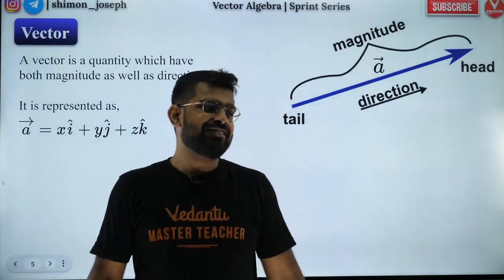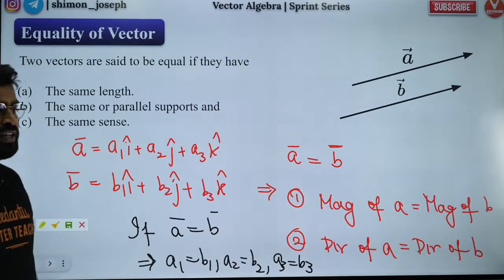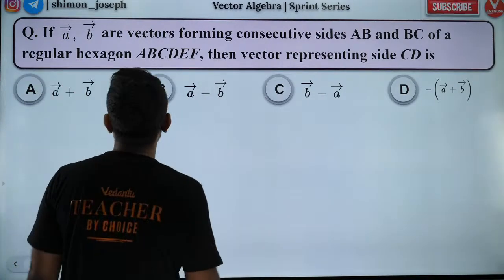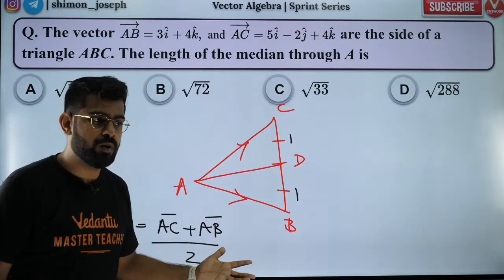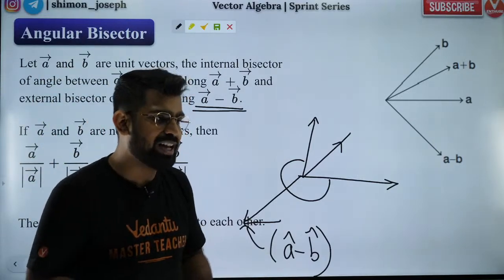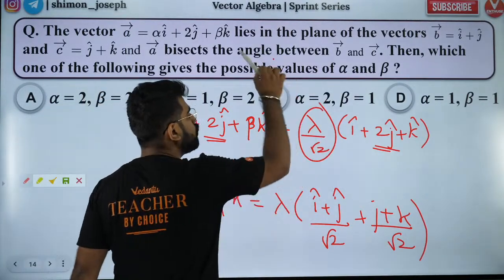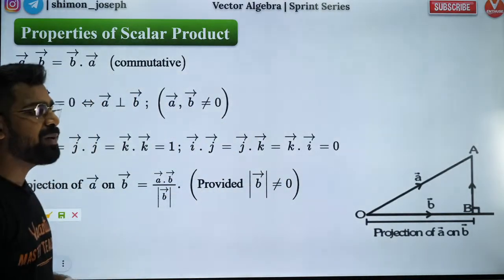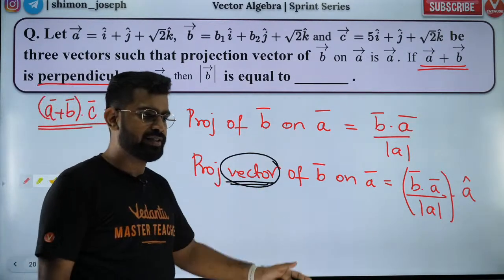Vector Algebra [JEE 2022] | Crack JEE in 1st Attempt🔥 | JEE Maths | Vedantu JEE Enthuse English✌️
Hello Students, watch the amazing session on Vector Algebra for JEE Maths 2022. Here, Shimon sir is going to discuss Vector Algebra for JEE 2022. For JEE 2022 preparation we started the Sprint series and it would be helpful for the aspirants preparing for the IIT JEE 2022 exams (JEE Main 2022 and JEE Advanced 2022). This series videos will be very helpful for the students who are preparing for the JEE 2022 Exam. The topic will be discussed in complete detail. Watch the amazing videos of the Sprint series and Crack JEE in the 1st attempt.

🧾🖋 vector algebra jee advanced questions
🧾🖋eigenvector
🧾🖋vector linear algebra
🧾🖋vector algebra examples
🧾🖋basic of vector algebra